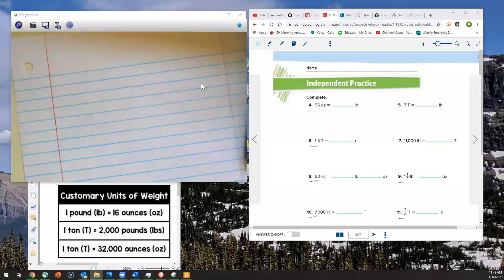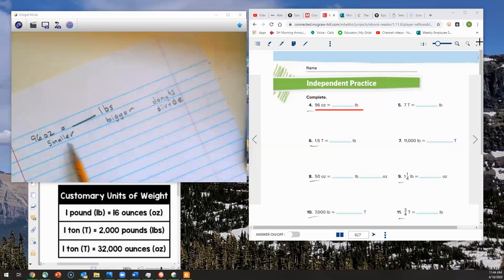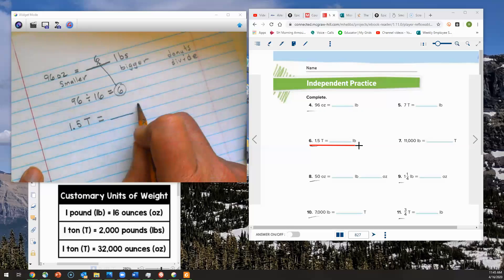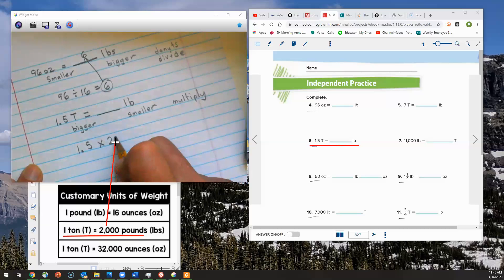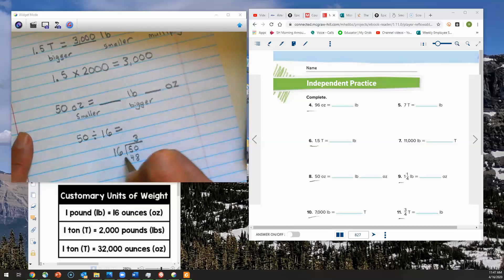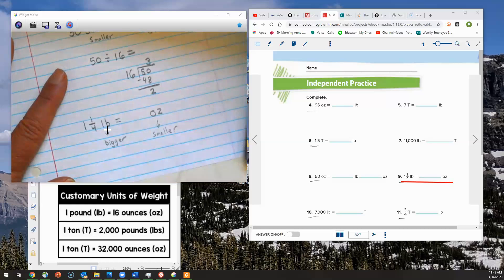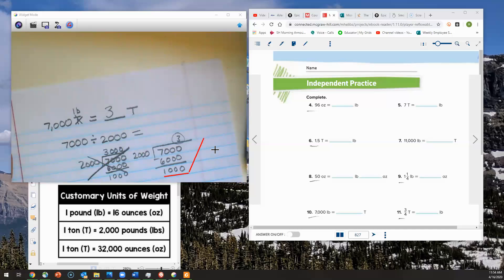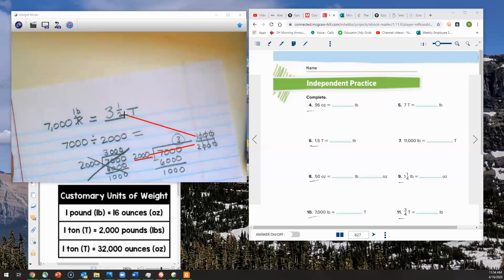Fixed Math Lesson 11 05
FIXED - Math Lesson 11.05. Watch this version, it won't freeze.